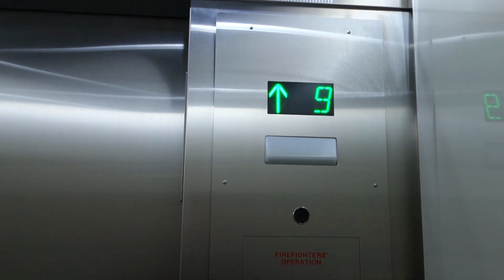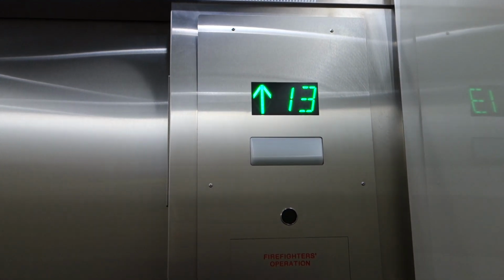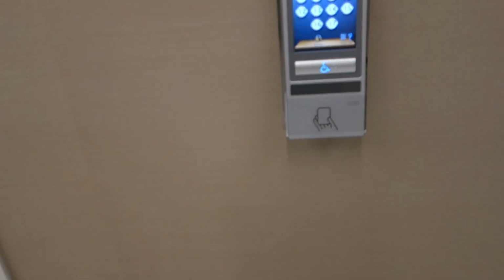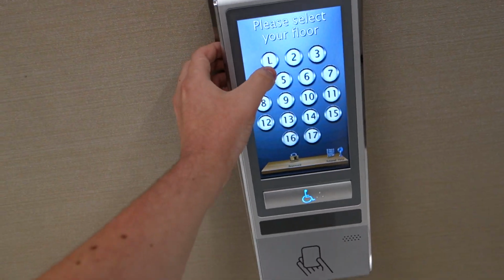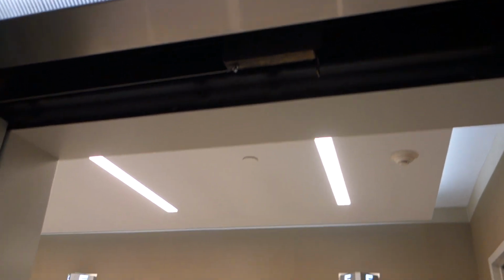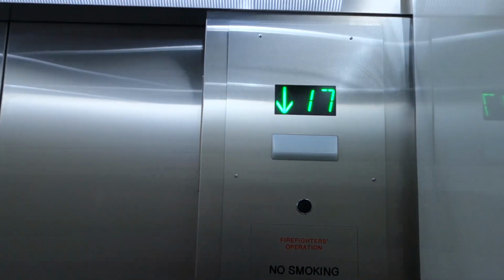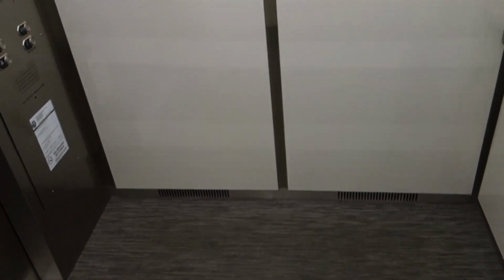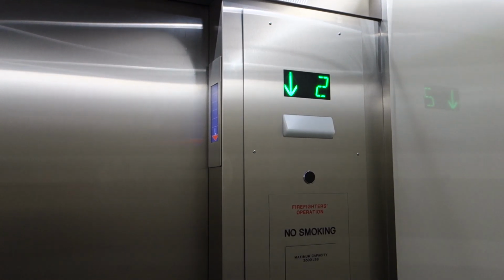For Sam Starr: Otis CompassPlus Traction Elevators at The BB&T Building, St. Petersburg, FL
Filmed in September 2019.

After trying to ride these elevators for YEARS (including a few years ago when some of the cars were still original), and FAILING thanks to them always being locked, I FINALLY have managed to get on these! Unfortunately now, they are completely modded, and what especially sucks is that these replaced some Otis Elevonic 401 Elevators with the VERY RARE Grandpa Voice, and I'm KICKING myself for not getting a video of these when they were still original, even though I couldn't ride them!!! But oh well, nothing I can do about it.
At least Otis did however do an EXCELLENT Job with this New CompassPlus Modernization with MAD BS Moon fixtures and Elevonic 411M or R Motors and Controllers. That all being said, as always, I wish these were still original, of course.

Oh, and by the way, Happy 18th Birthday ElevatorsofLakeCounty aka SPS8 aka Sam Starr!!!

And for those wondering why I'm uploading THIS video in particular out of all of the videos I COULD upload for him, watch the entire video and find out yourself!!

Installed in 1984 (Otis Elevonic 401 with Series 1 fixtures)

Modernized in Late 2016. (Otis CompassPlus Mod with New Motors, New Controllers, New Letter Lanterns, New Cabs, MAD BS Moon fixtures, etc. Only the outer doors remain original.)